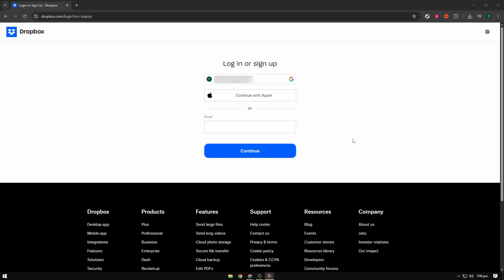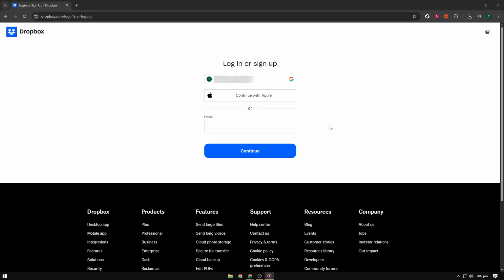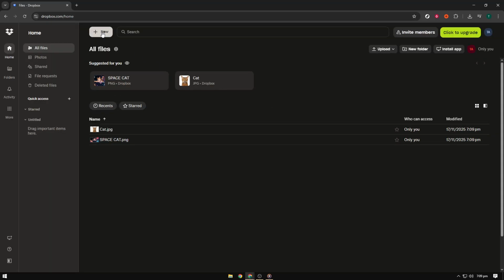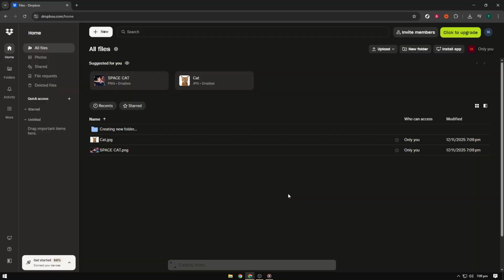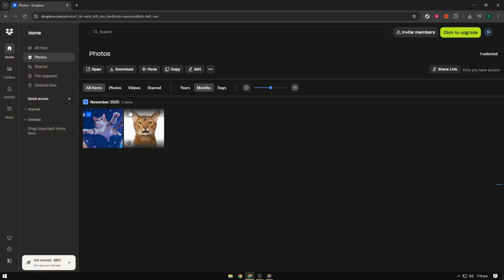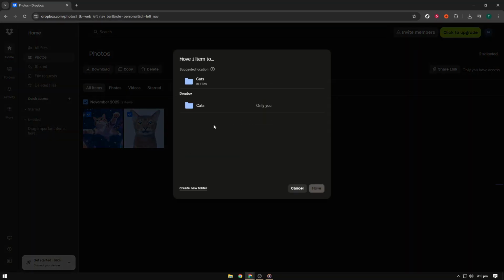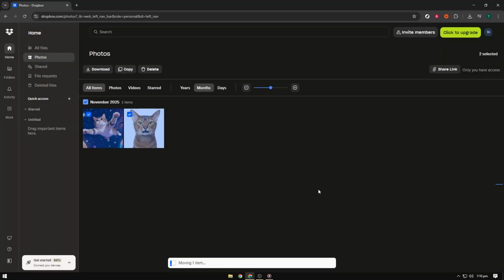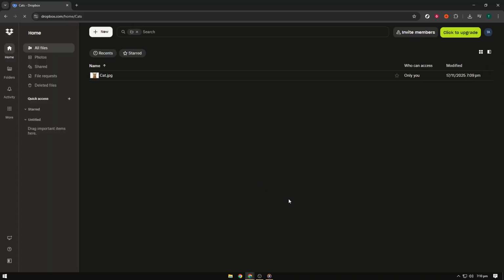How To Organize Dropbox (Working 2026)